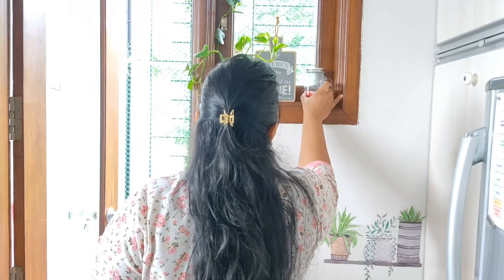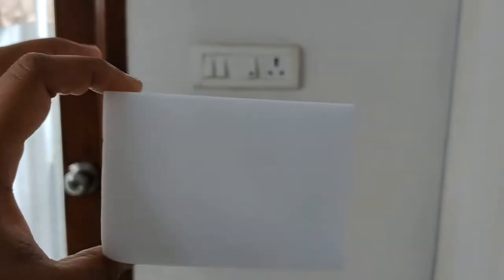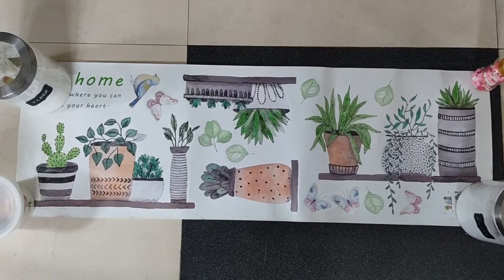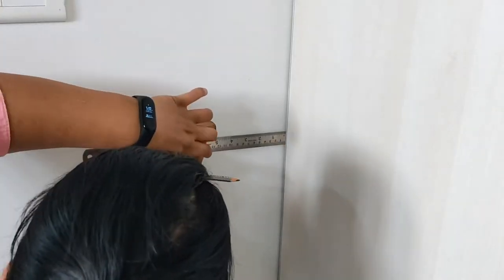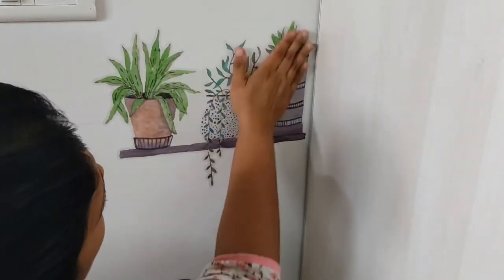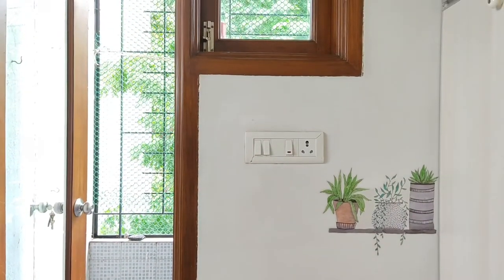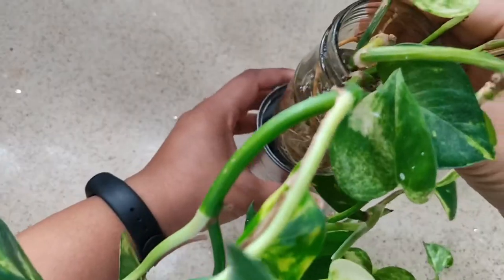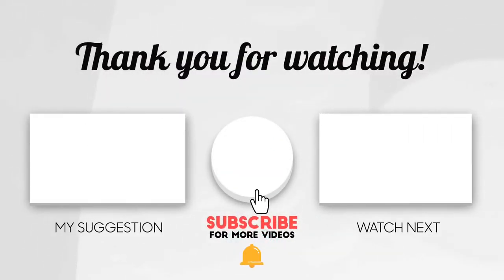DIY Kitchen Wall & Window Makeover | Renter Friendly | Indian Kitchen | SimplyPretty Creations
I'll be adding the product links shortly.

My favourite hot glue gun

About me:
Hi everyone!
I love to create beautifully designed decor items to adorn my home and I also like to upcycle things lying around in the house that have seen better days. Apart from this I also love to bake.

This is what I intend to share on my channel : DIY Craft projects, Home & Event Decor, Home Organization, DIY Wedding /Formal Event accessories, Recipes, Upcycle /Refashion projects.

In this channel you'll get to see a glimpse of my crazy DIY life!
I'll try and upload to my channel once a week.

End Screen made using IntroAide.

🎵 Track Info:
Title: Feel Good by MusicbyAden
Genre and Mood: Dance & Electronic + Bright